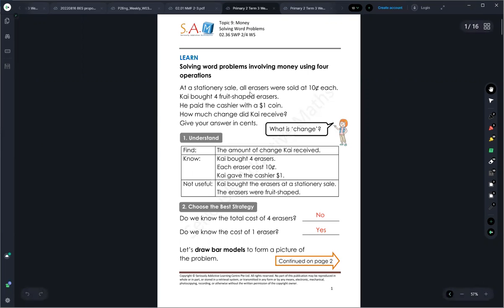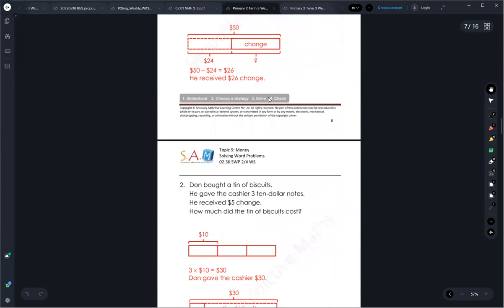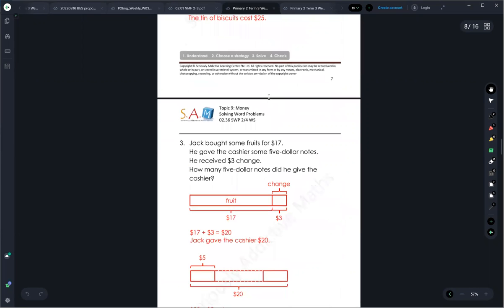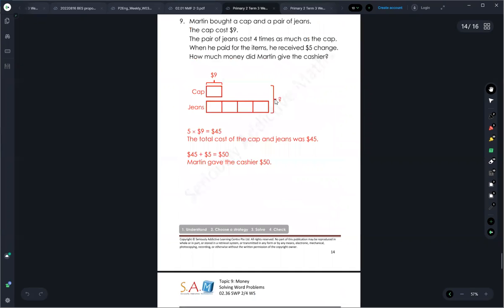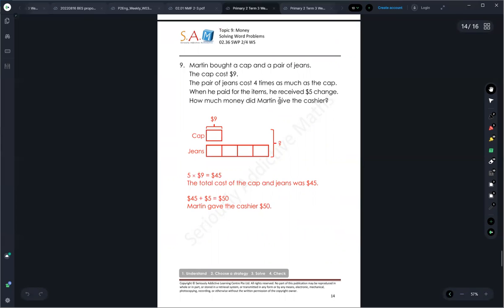Primary 2 Term 3 Week 12 Instructional Guide